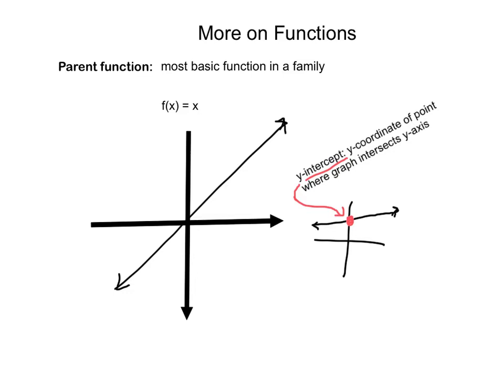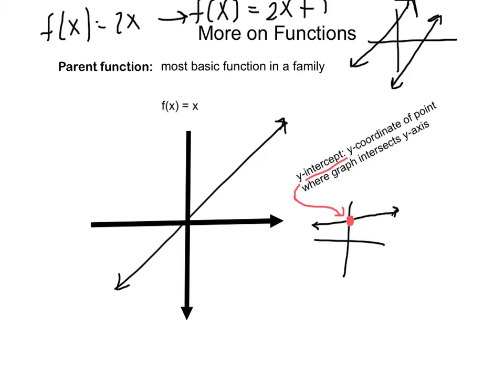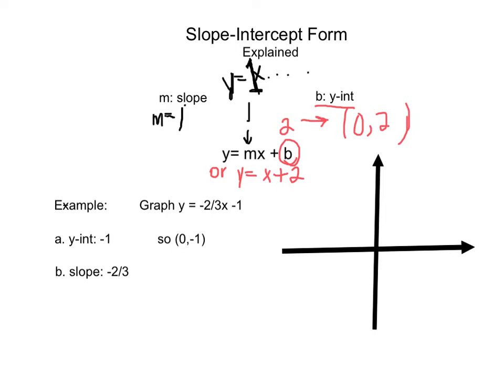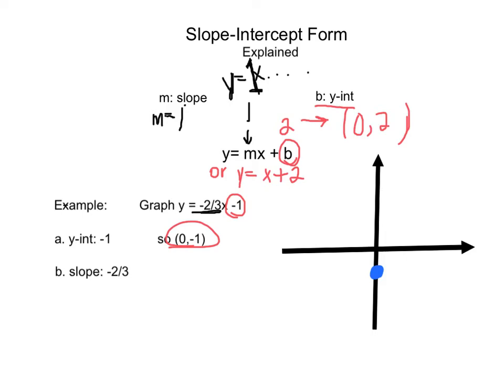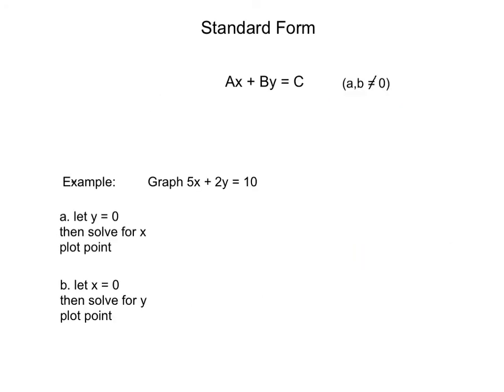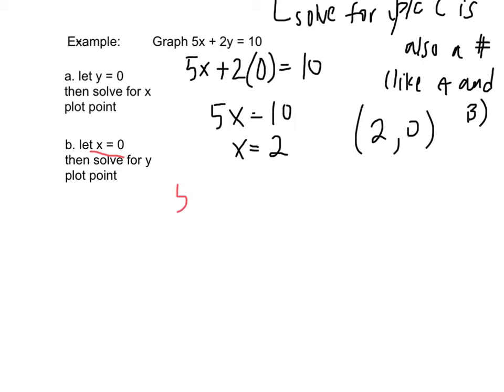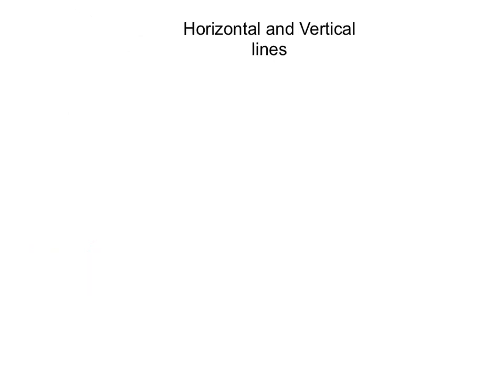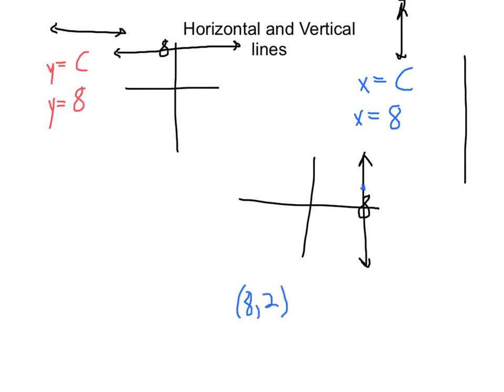2.3 Graph Equations of Lines (Algebra II)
Holt McDougal (2007)